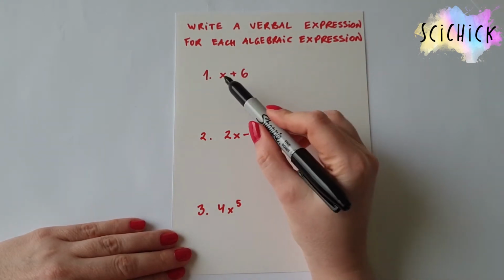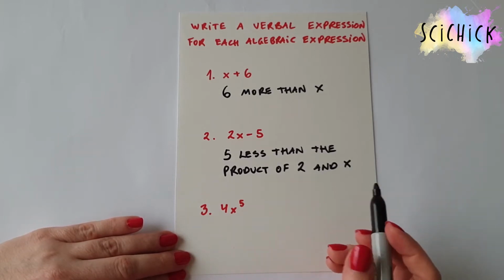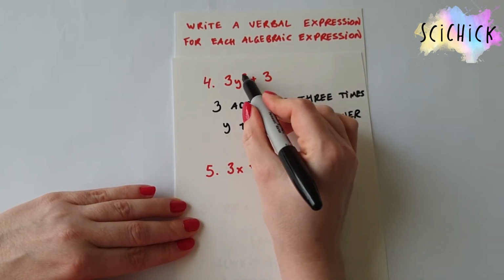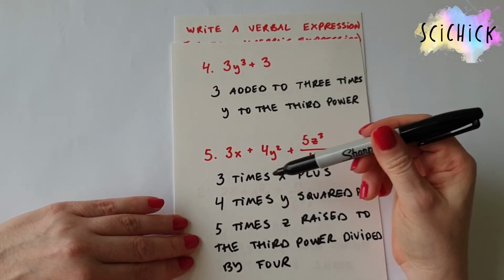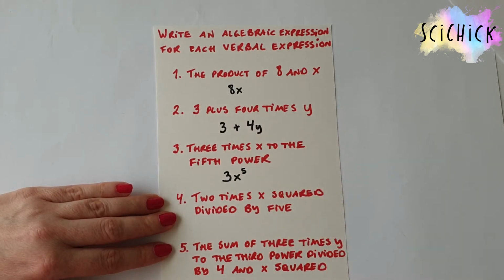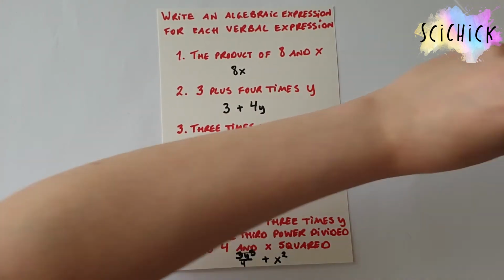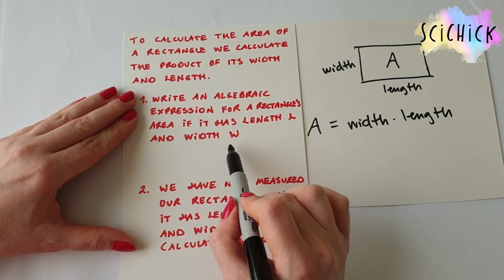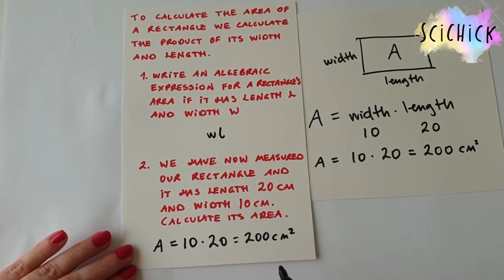Variables and Expressions - Solving Problems - Algebra 1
Solve some problems and exercises to better teach you about Variables and Expressions in Algebra.

Taught in this video:
How to write a verbal expression for algebraic expressions
How to write an algebraic expressions for given verbal expressions
How to calculate the area of a rectangle
Write an algebraic expression for a rectangle area
How to measure a rectangle

The textbook Glencoe Algebra 1 by McGraw Hill Education (2018 edition) is used as a basis for the structure of the Algebra 1 lessons I teach. All the lessons, examples, problems, exercises and opinions expressed in the video are my own and do not reflect the work or opinions of McGraw Hill, their employees, authors or partners.